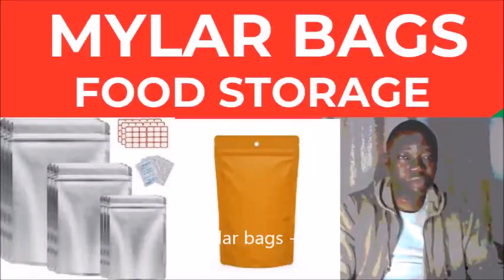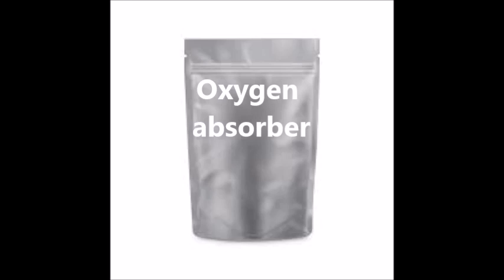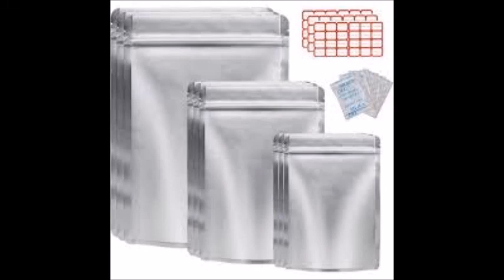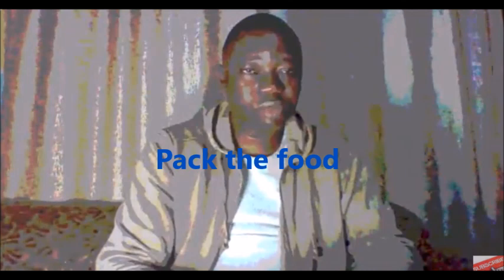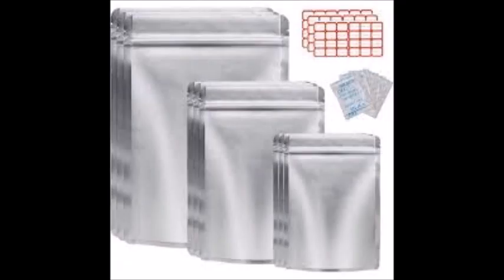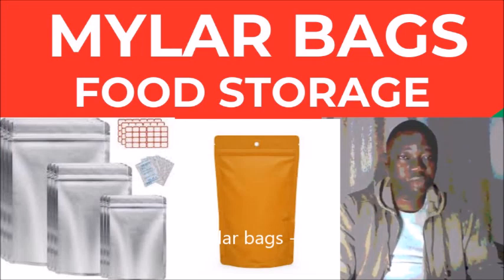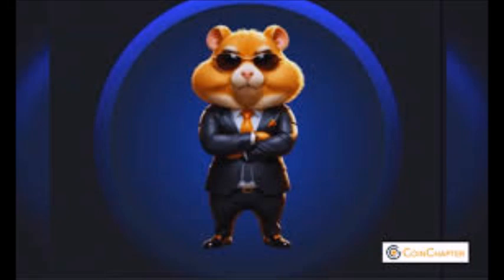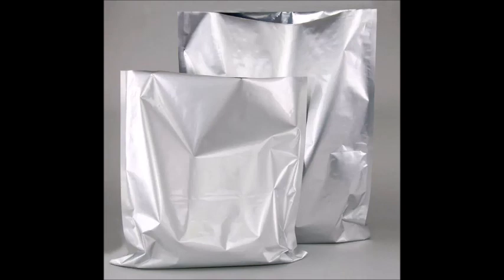How to Preserve Food in Nigeria Using Mylar Bags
Are you looking for the best way to preserve your food in Nigeria for the long term? Mylar bags are one of the most effective solutions for keeping your food fresh and safe from spoilage. In this video, we’ll show you how to preserve food in Nigeria using Mylar bags, a method that protects against moisture, light, and oxygen.

Whether you’re storing grains, legumes, dried foods, or flours, Mylar bags, combined with oxygen absorbers, can significantly extend the shelf life of your food items. We’ll guide you through the step-by-step process of using Mylar bags for food storage, from choosing the right foods to packing and sealing them correctly. You’ll also learn about the shelf life of various foods when preserved with Mylar bags and some essential tips to ensure your stored food remains in optimal condition.

This video is perfect for anyone in Nigeria looking to enhance their food preservation techniques, whether for emergency preparedness, bulk storage, or simply reducing waste.